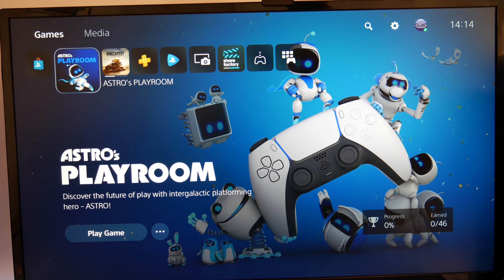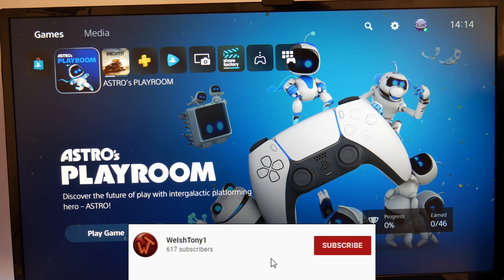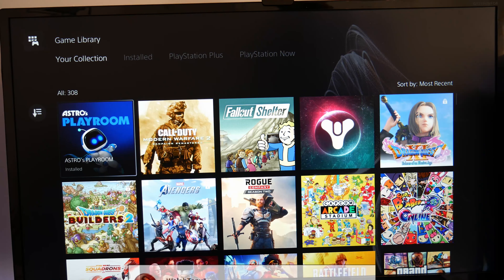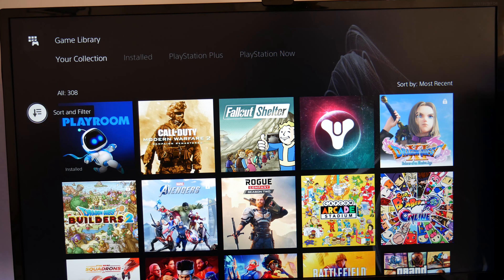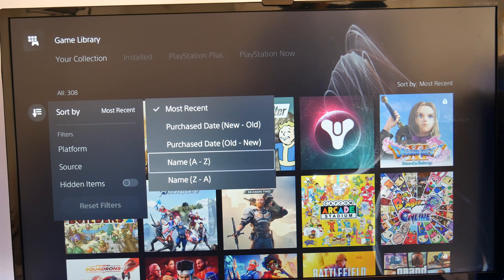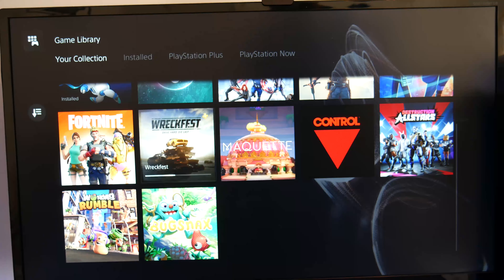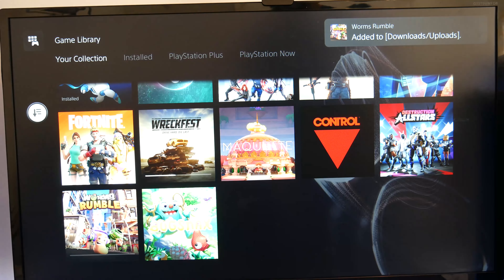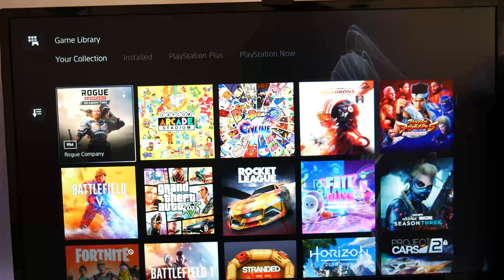PlayStation 5 Library - How to sort between PS4 and PS5 games (4K)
SO it isn't immediately obvious how to show only your PS5 games and PS4 for that matter when you 1st look at the Library so I thought id make a quick video showing how to do it.